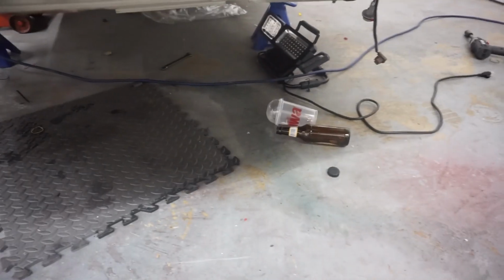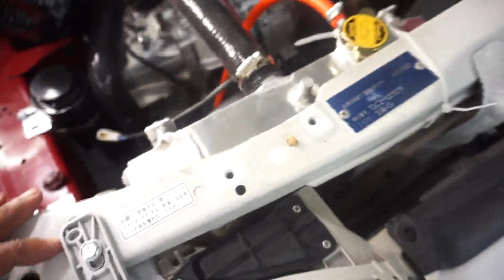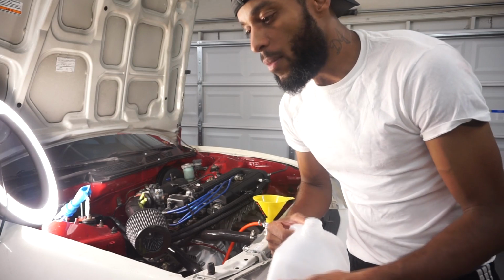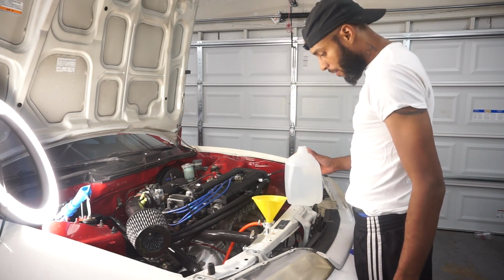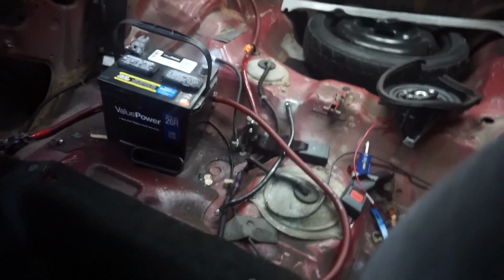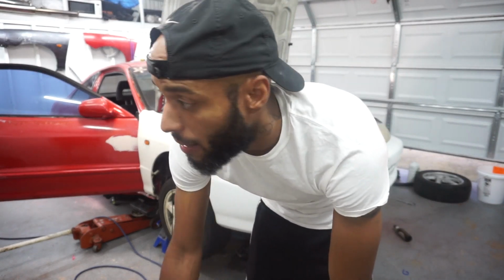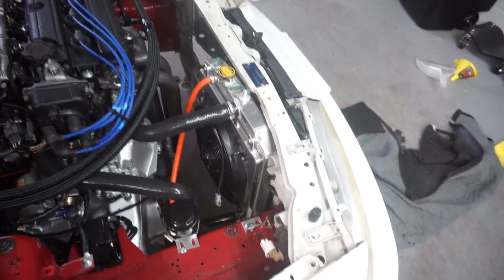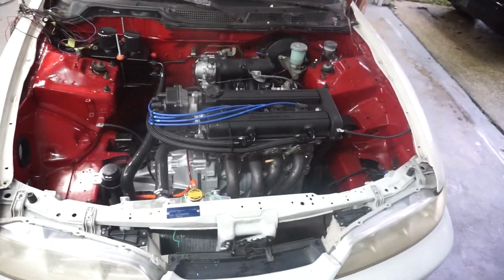Getting the Integra 100%...still a few small issues